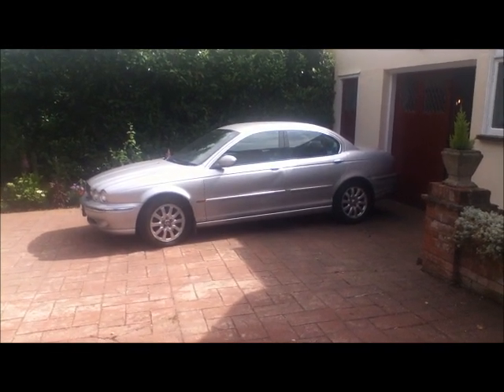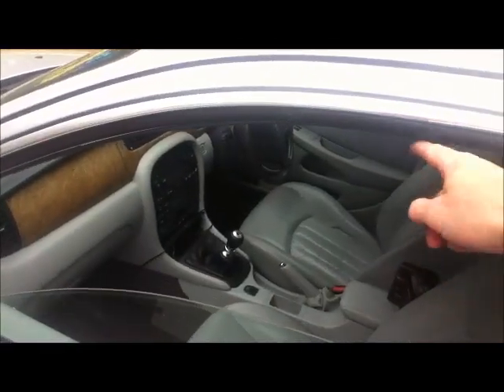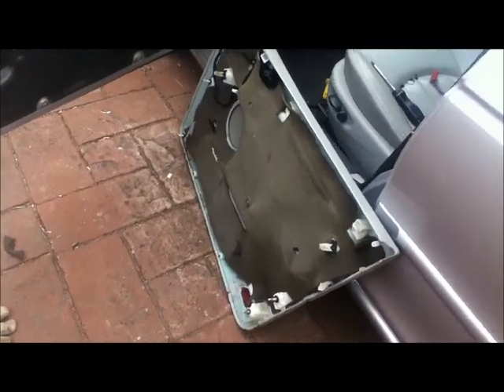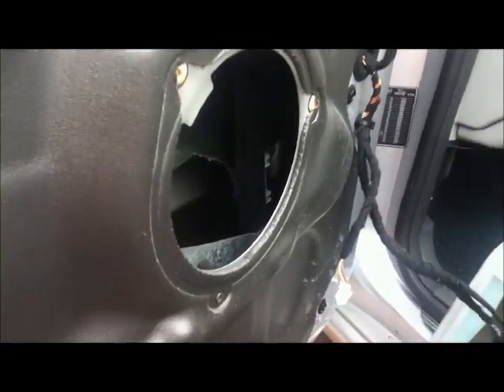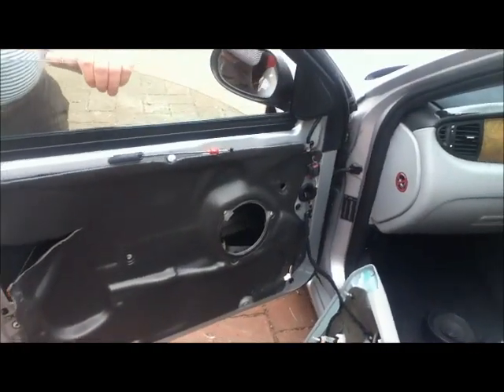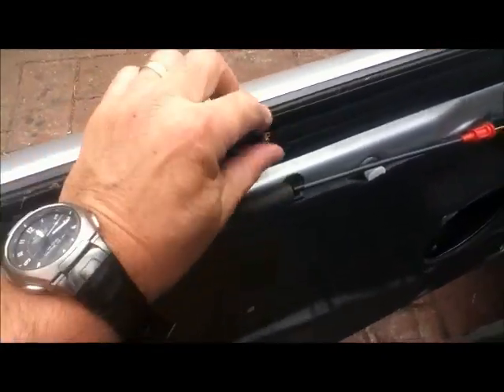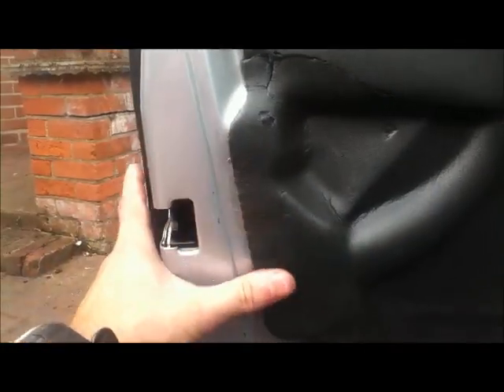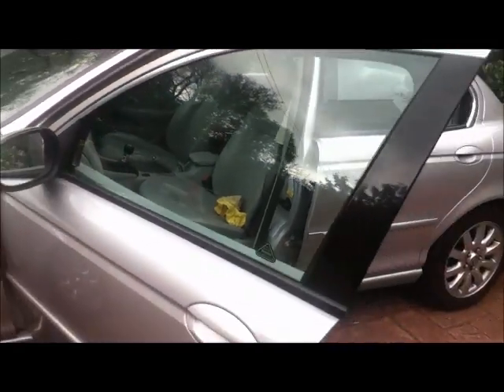Jaguar X Type - Door Window Glass Replacement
A short video on how to change the window glass in the passenger door if it is scratched or broken. Quite an easy job.